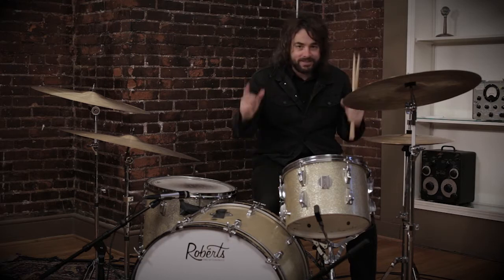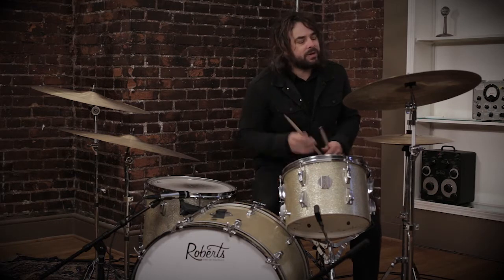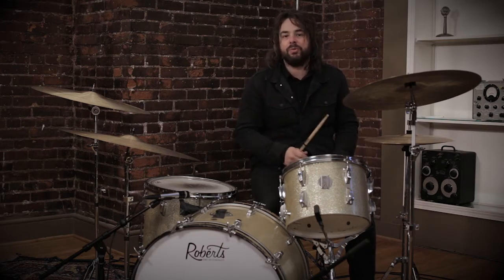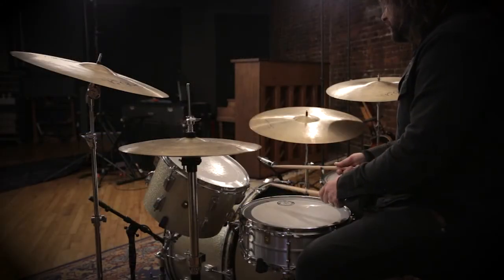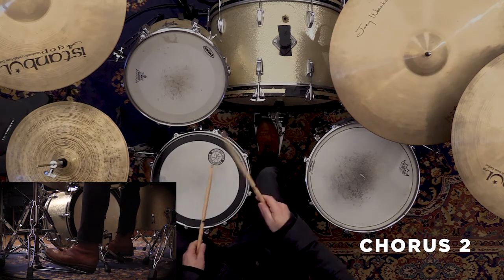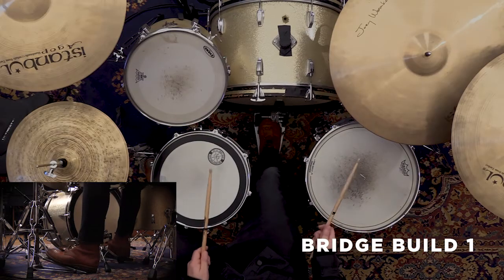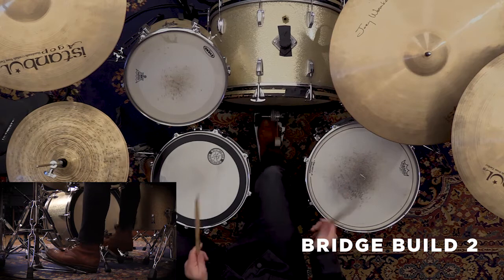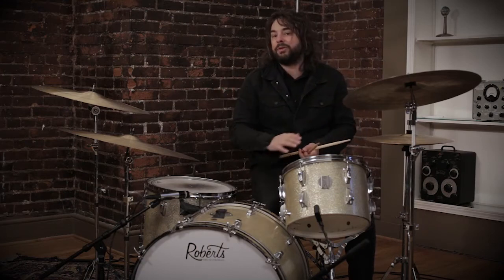At The Cross (Love Ran Red) - Drum Tutorial // Overview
Gabe Wilson from Worship Solutions teaches you how to play At the Cross (Love Ran Red) by Chris Tomlin on the Acoustic Guitar.

Listen/download this song:

Amazon Music